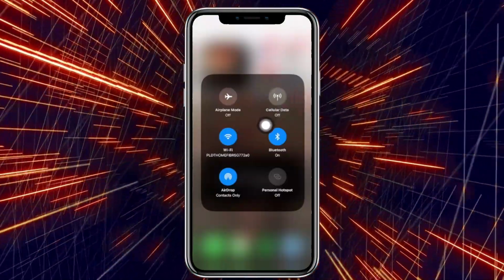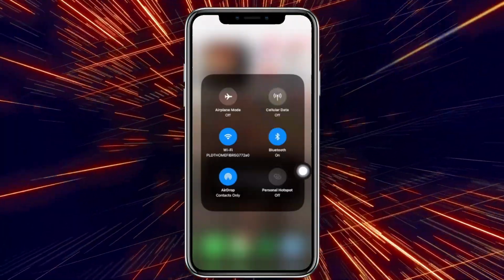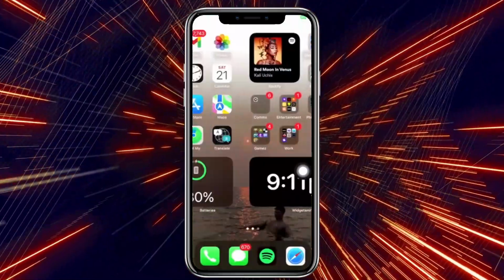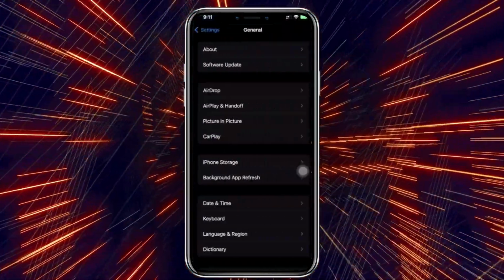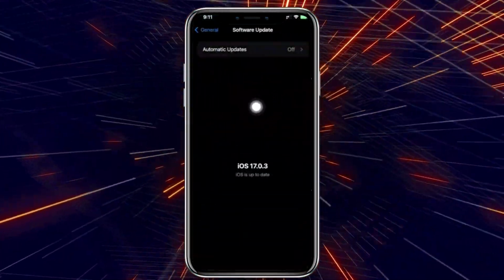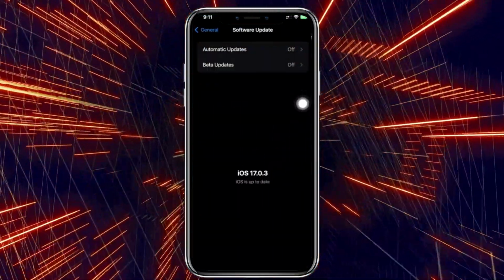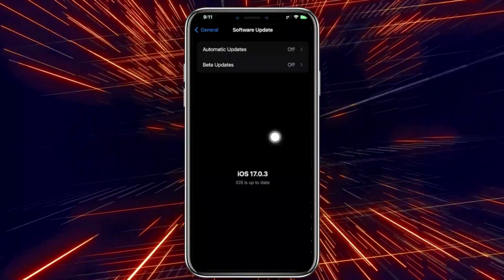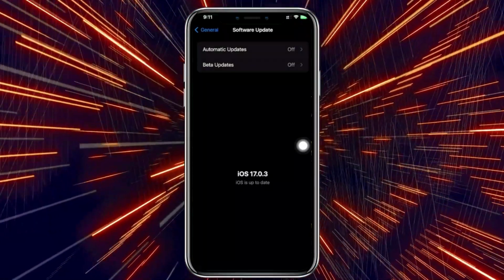How To Fix iMessage Pictures Not Downloading On iPhone Fast [easy]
In this informative tutorial, we'll guide you through a quick and easy solution to a common issue - iMessage pictures not downloading on your iPhone. There's nothing more frustrating than missing out on shared images with friends and family, but worry not, we've got you covered.

We'll show you the step-by-step process to troubleshoot and fix this problem, ensuring that you never miss a precious moment or an important image again. Whether it's a network issue or a setting that needs adjustment, we'll help you get those pictures flowing.

Join us on this journey to enjoy seamless iMessage sharing.

You can use this description for your video tutorial on resolving iMessage picture download issues on iPhones.